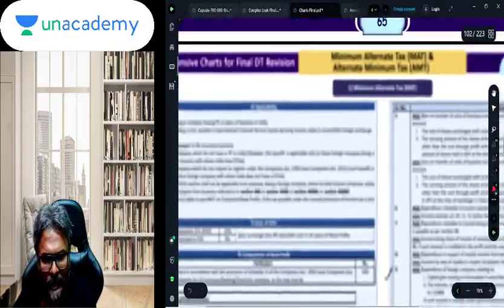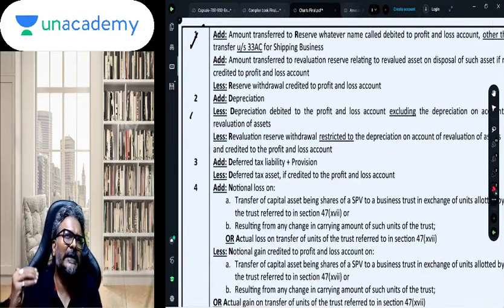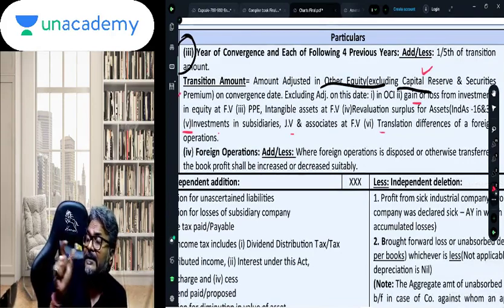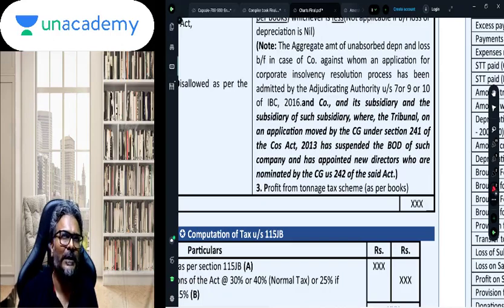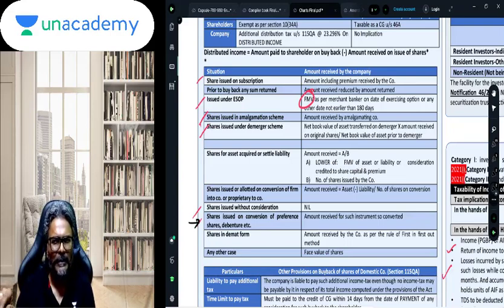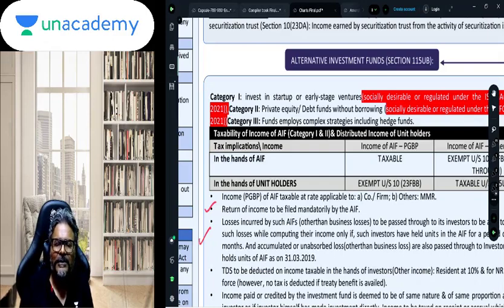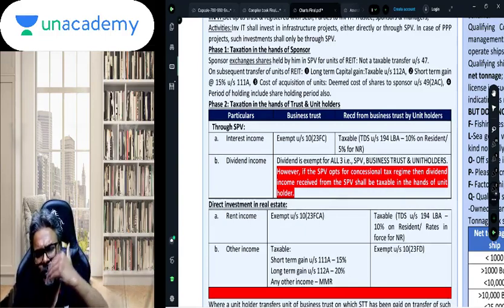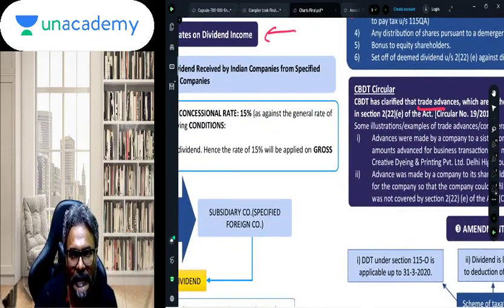Chart Revision English | MAT and Surrogate Taxes | CA Durgesh Singh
In this session, educator CA Durgesh Singh will be discussing Chart Revision English | MAT and Surrogate Taxes

Call CA Durgesh Singh's team on 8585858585 and take your  Preparations to the next level.

About the educator:  Chartered Accountant. Teaching CA Final Direct Tax & International Taxation for Last 18 years. Students undergoing tuitions under CA Durgesh

You can enroll to Unacademy Subscription and get the following benefits:

1. Learn from your favourite teacher
2. Dedicated DOUBT sessions
3. One Subscription, Unlimited Access to Live Online Classes and Videos
4. Real-time interaction with best-in-class teachers
5. You can ask doubts in live online classes
6. Limited students in each Class
7. Download the videos & watch them offline